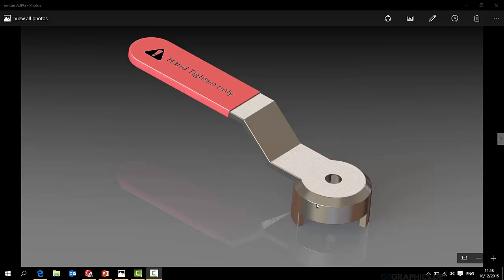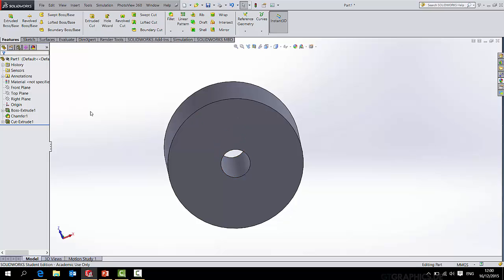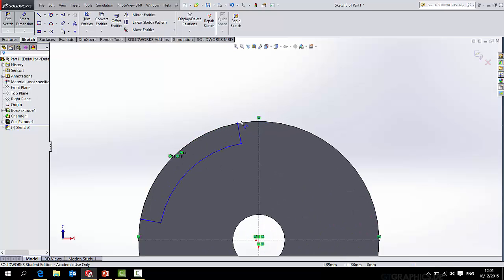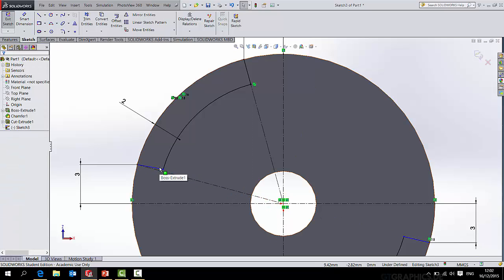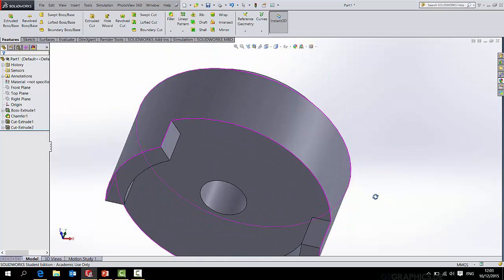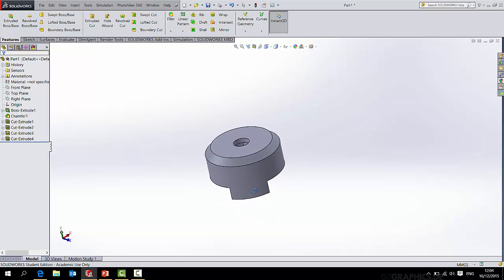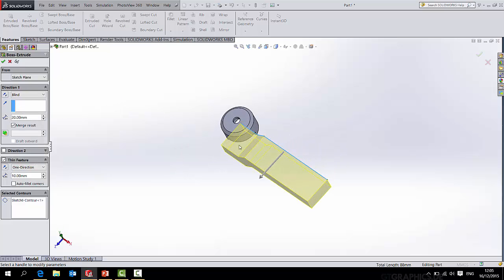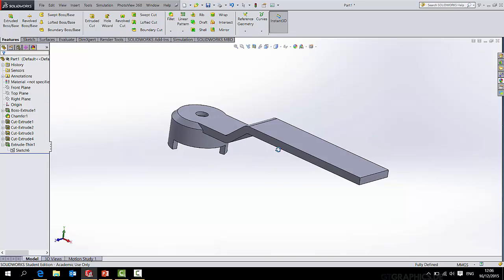Solidworks Lever Handle Part 1